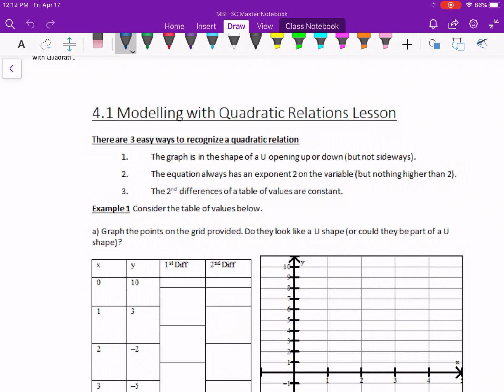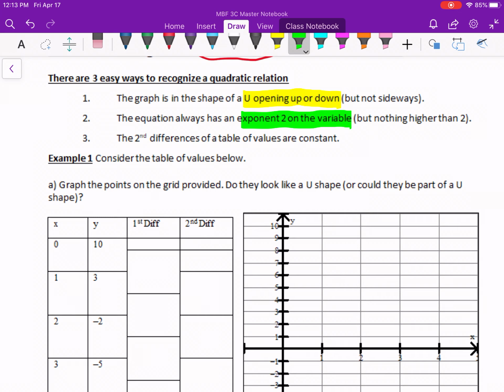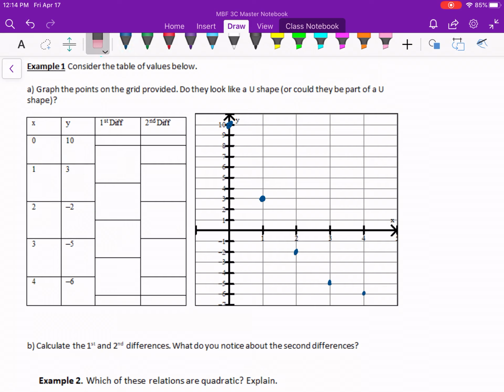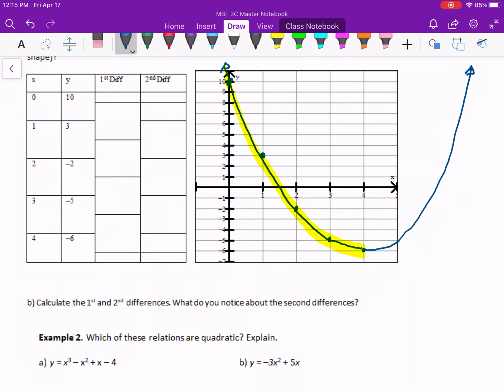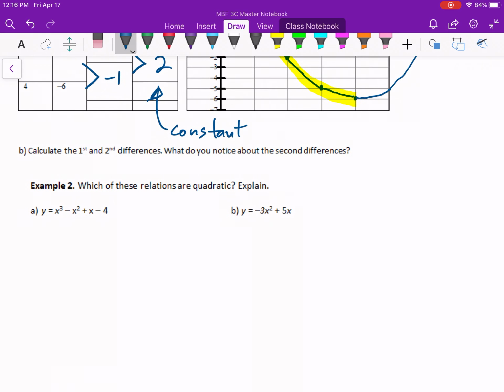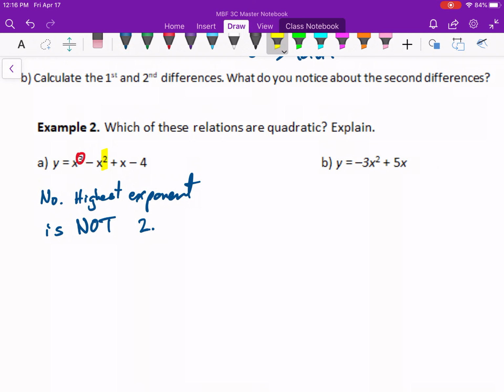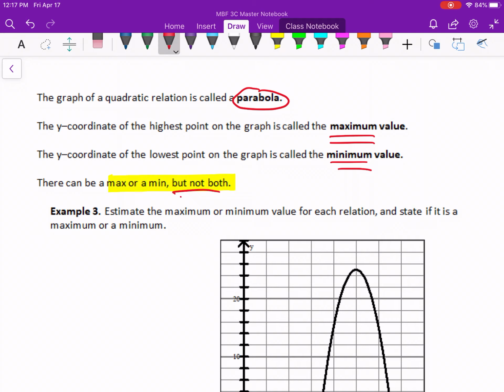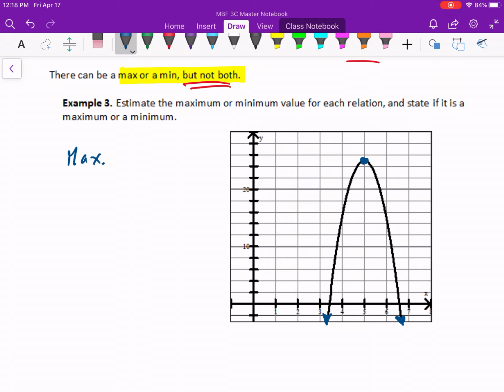4.1 Modelling with quadratic relations